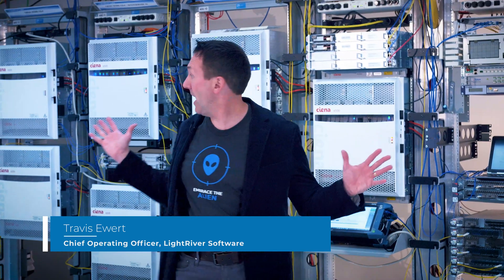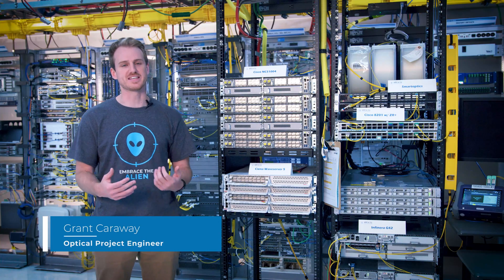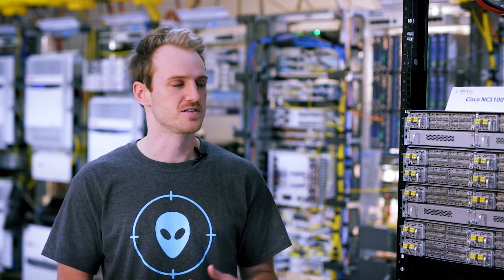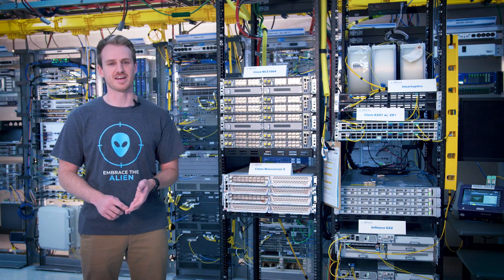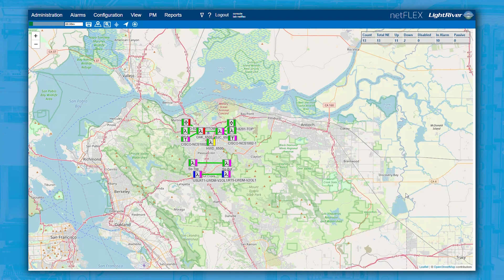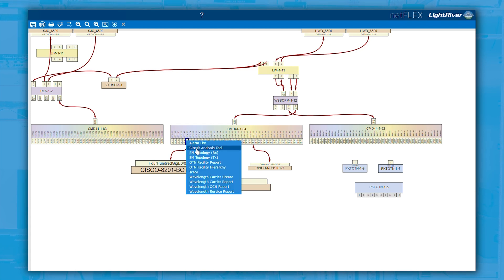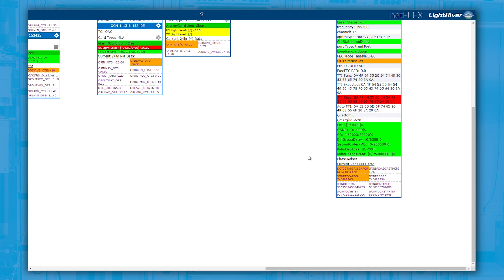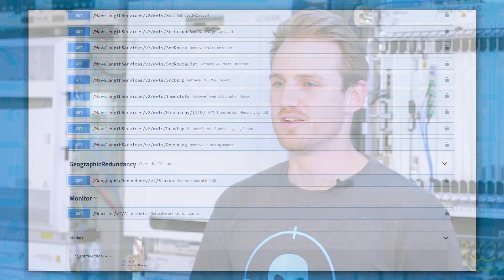Alien Aware Networking Lab Tour – Network Disaggregation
Routed optical networking is real and ready for prime time. Take a tour of our lab setup and see our real-time multi-network manageability in action.